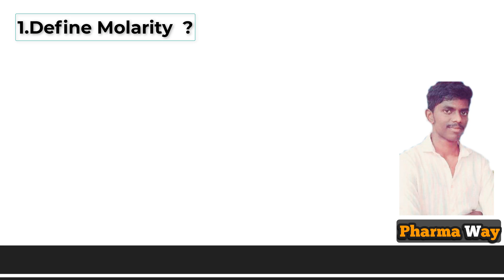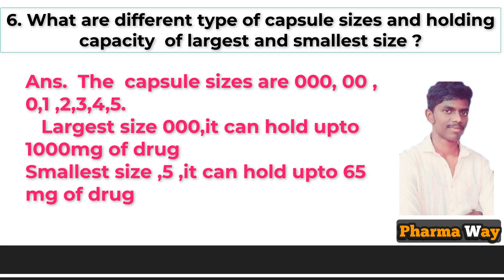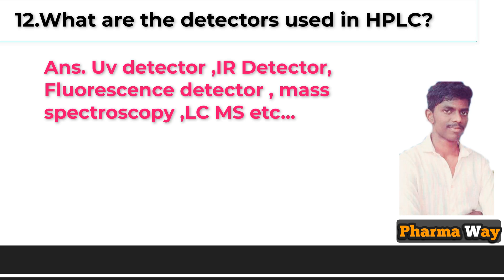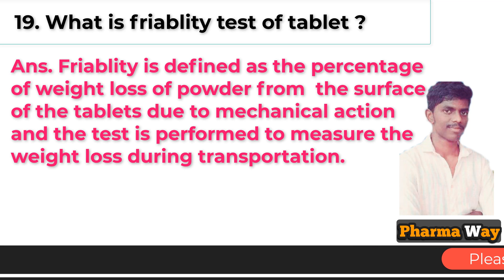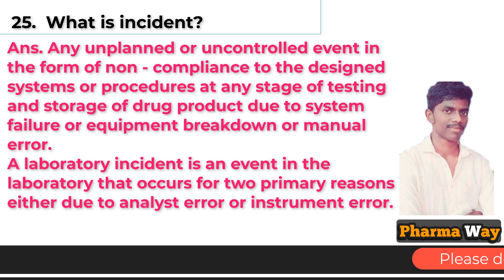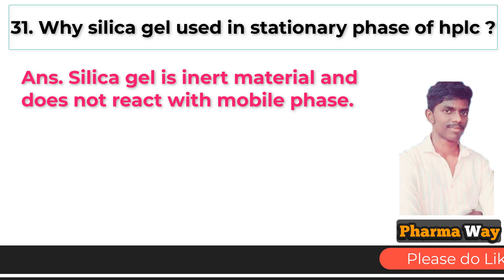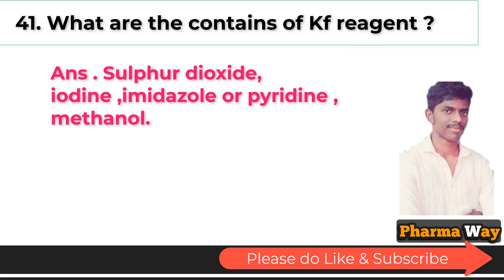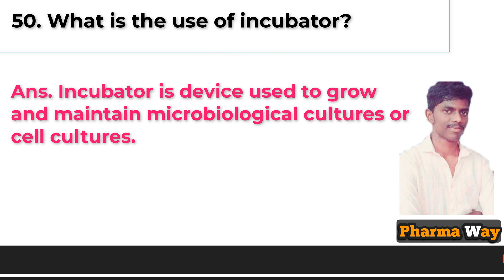టాప్ 50 ఫార్మా క్వాలిటీ కంట్రోల్ ఇంటర్వ్యూ ప్రశ్నలు మరియు సమాధానాలు | Qc ముఖ్యమైన ప్రశ్నలు &a | Q...